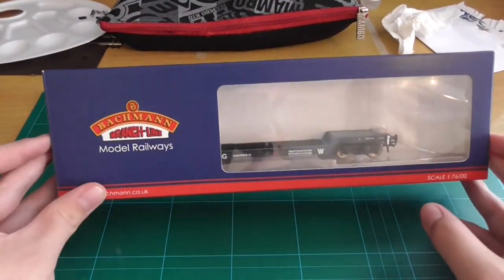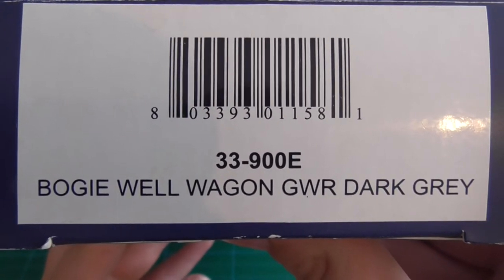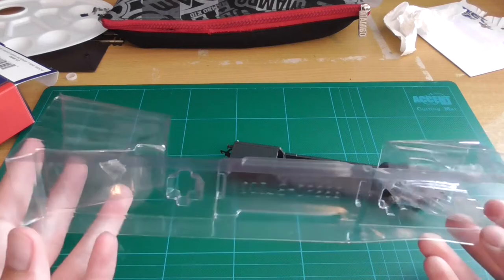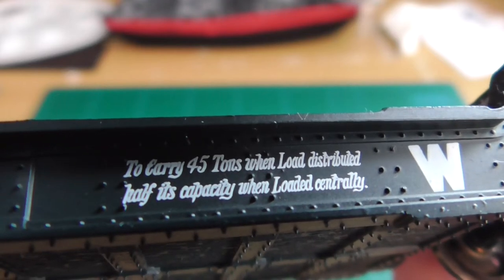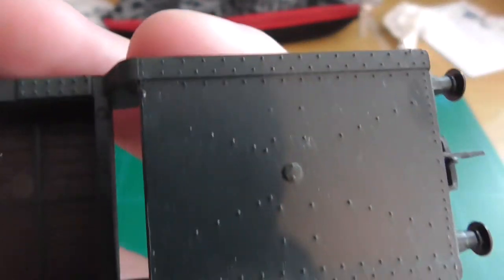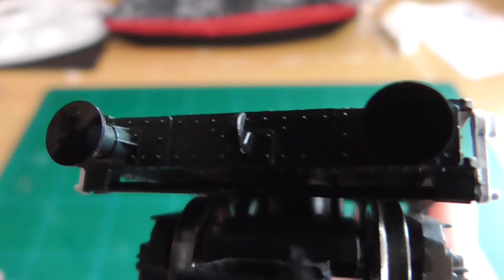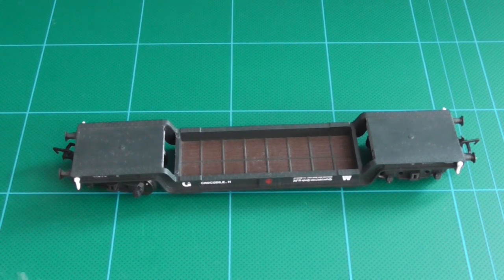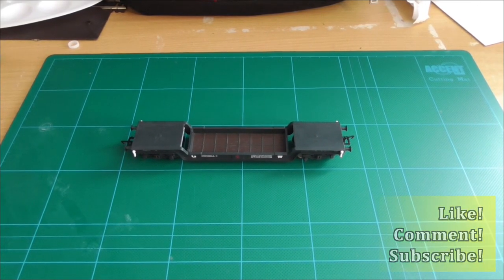Bachmann GWR Well Wagon Review [HD]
Here today, I look at a lovely Bachmann model. A GWR well wagon in Dark grey is a superb addition to any GWR themed layout and you can also get models in a variety of liveries. Enjoy!